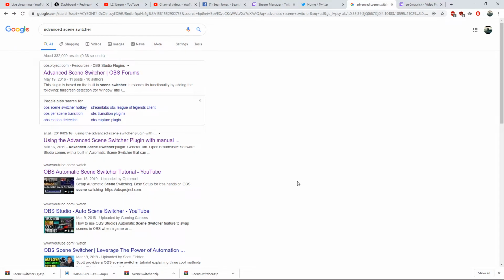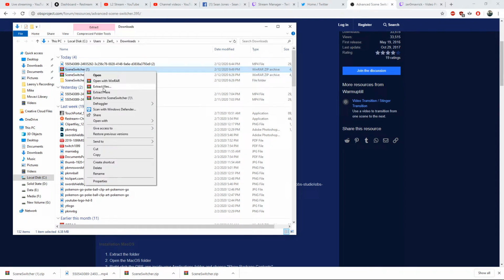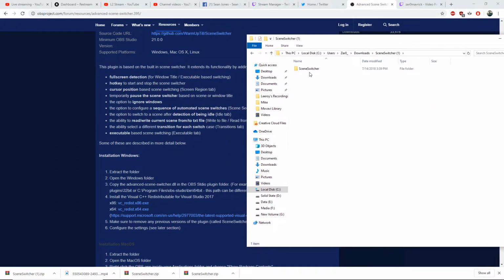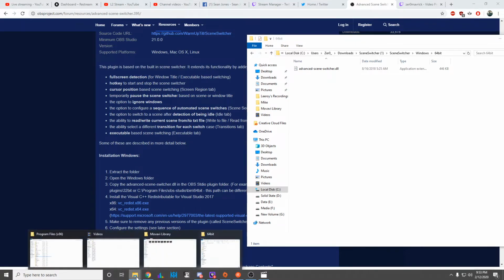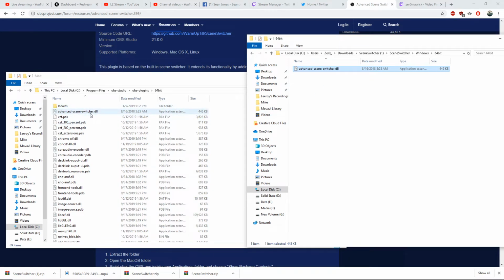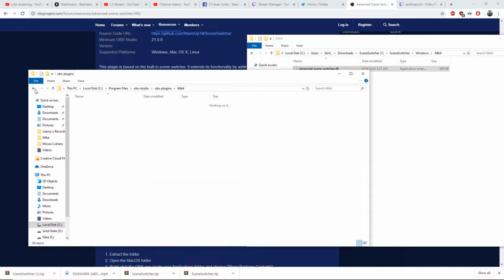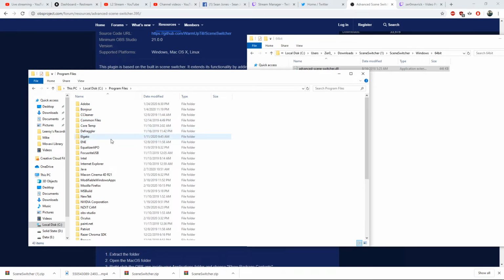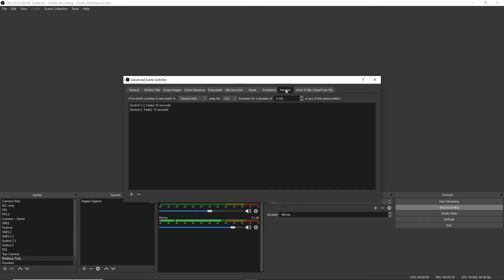Advanced Scene Switcher: Using the Random Tab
In this video I go over how to use the random tab to change between two ALMOST identical scenes. The only difference between the two is a video source.